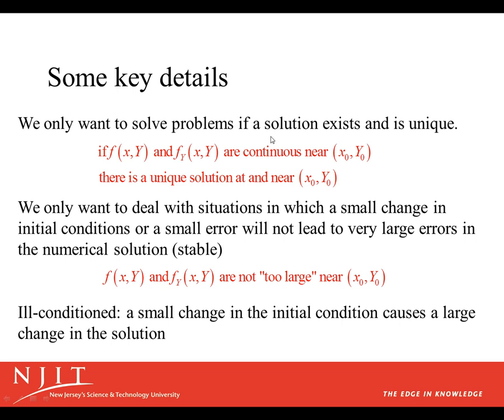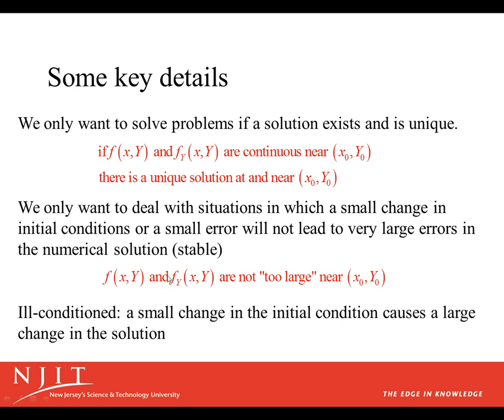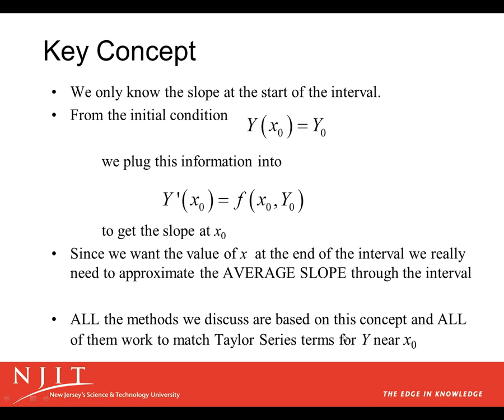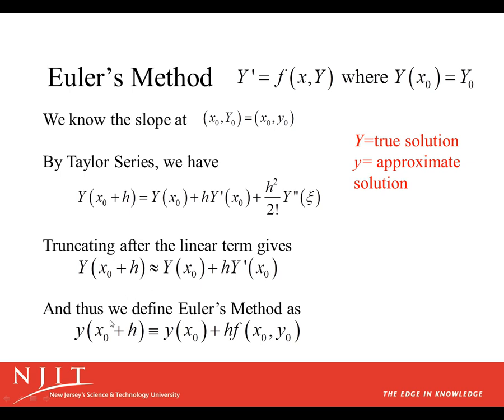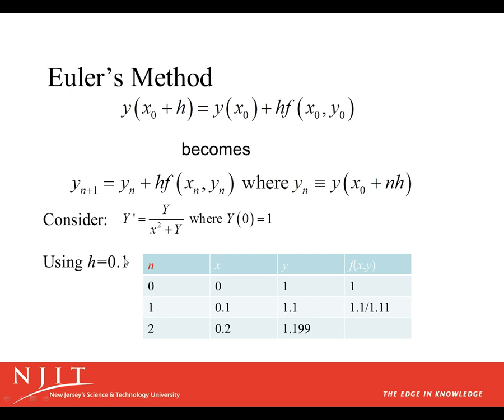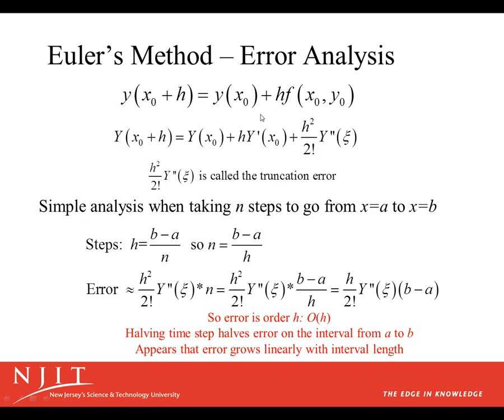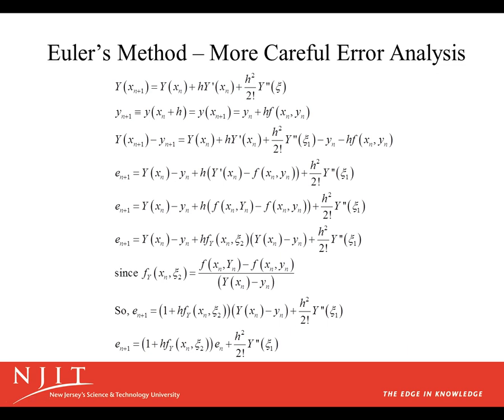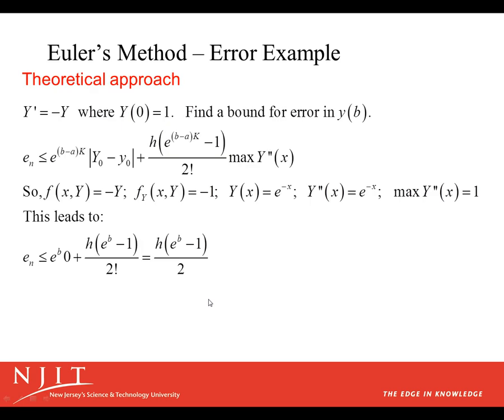Intro to Solving ODEs Numerically